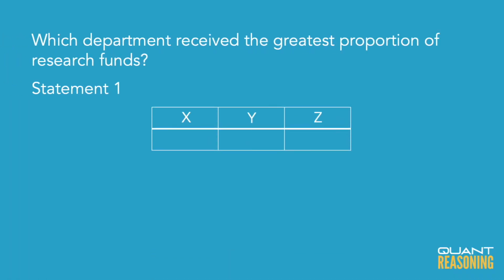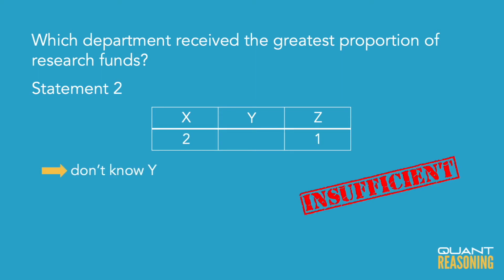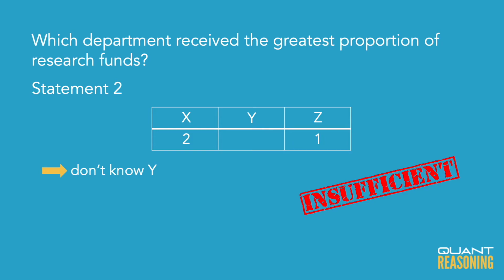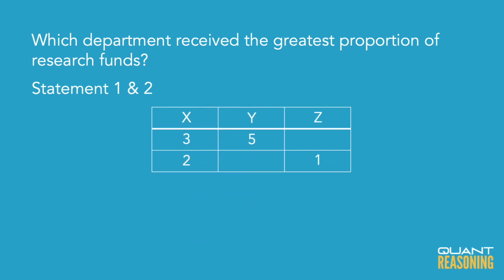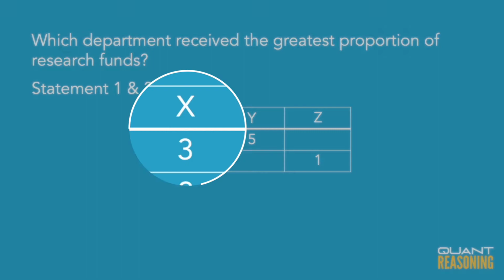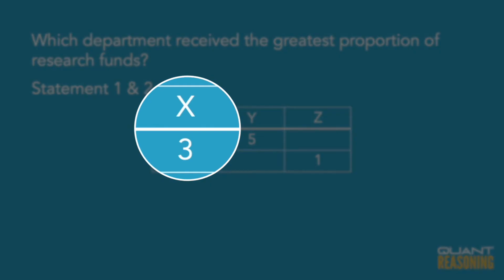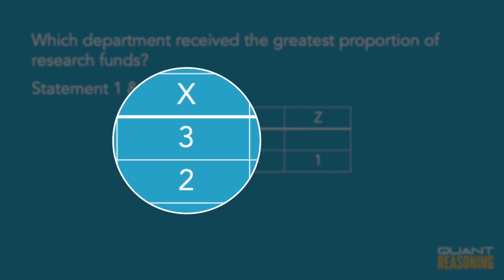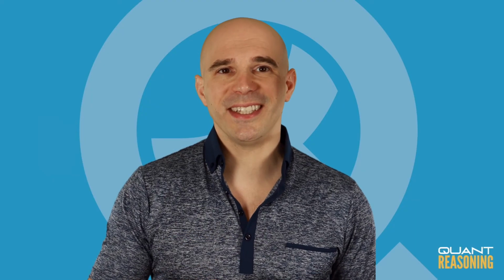The research funds of a certain company were divided among DS05338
GMAT DS05338

The research funds of a certain company were divided among three departments, X, Y, and Z. Which one of the three departments received the greatest proportion of the research funds?

(1) The research funds received by departments X and Y were in the ratio 3 to 5, respectively.
(2) The research funds received by departments X and Z were in the ratio 2 to 1, respectively.

Concept: ratios across three groups. Still tested on the GMAT Focus Edition.